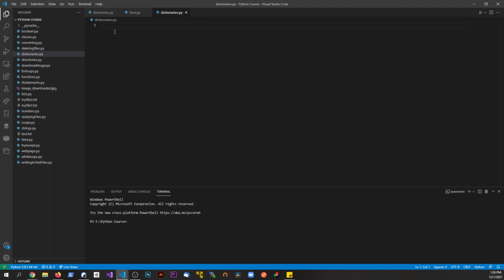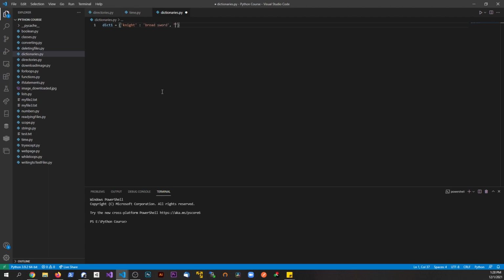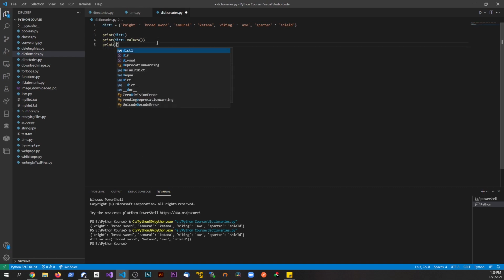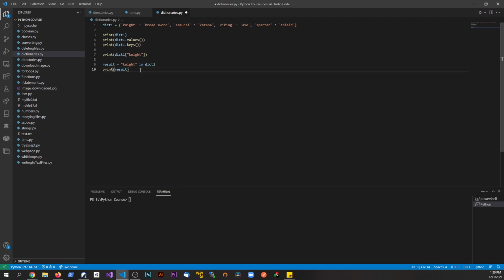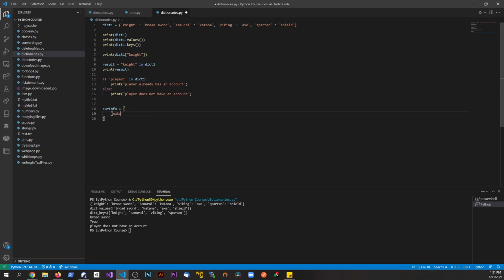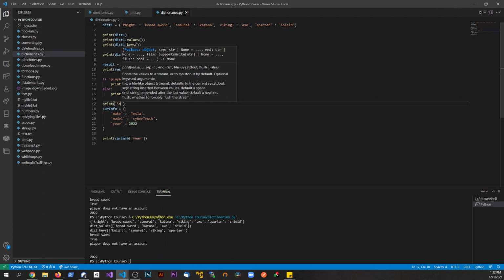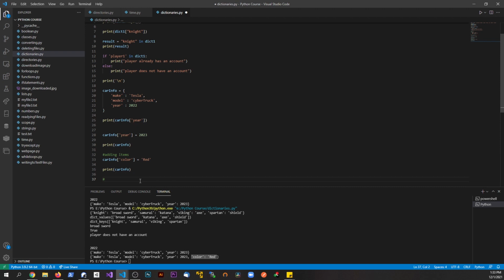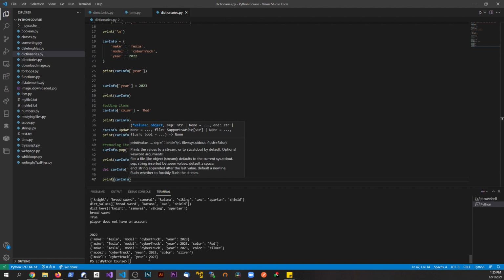Dictionaries - Learn Python Part 25 - ZDev-9 Tutorials!